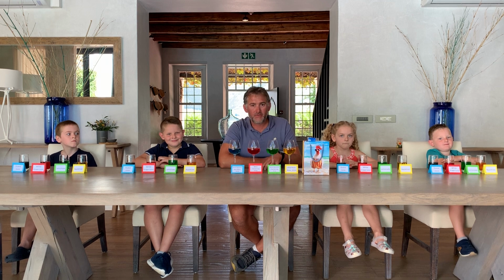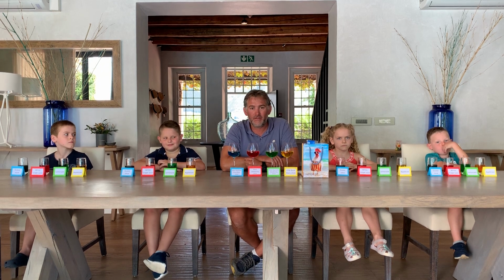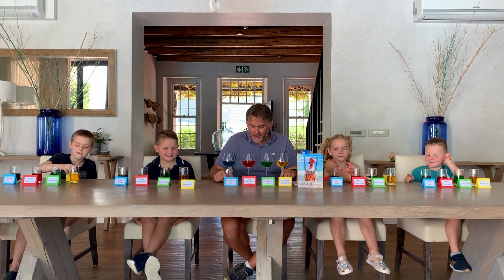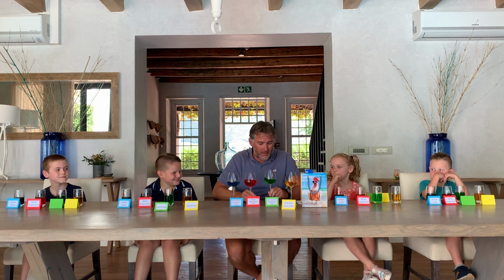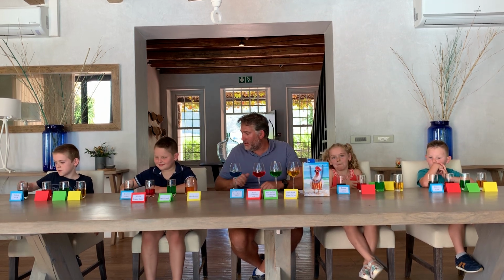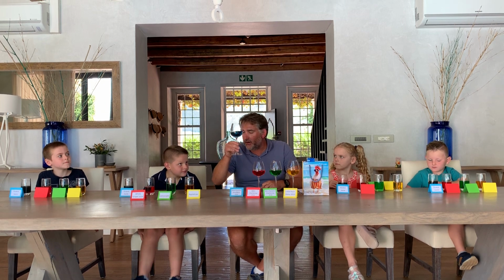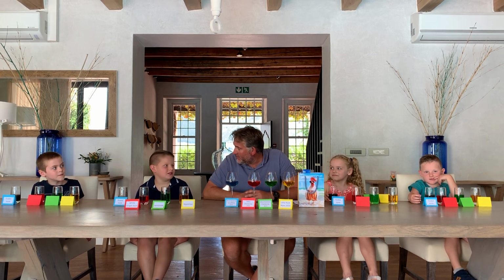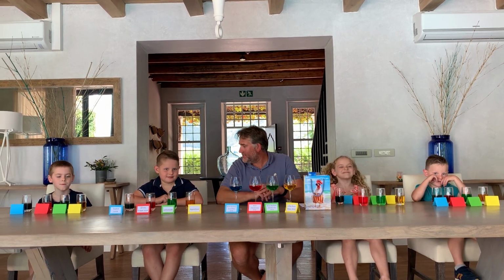Wander the World - A sensory soft drinks tasting with Mont Rochelle